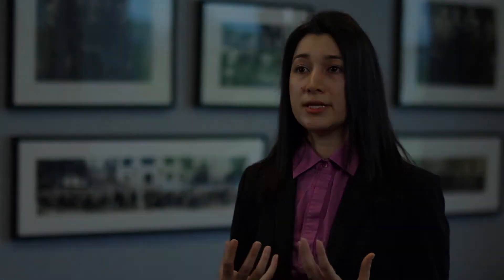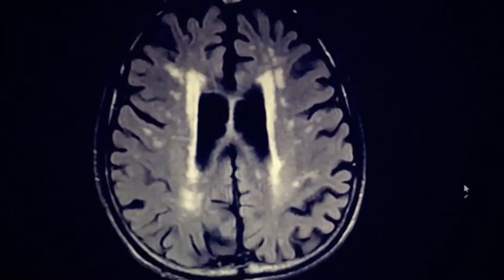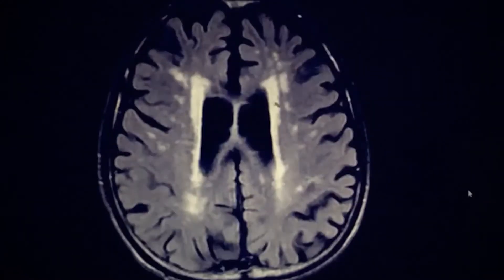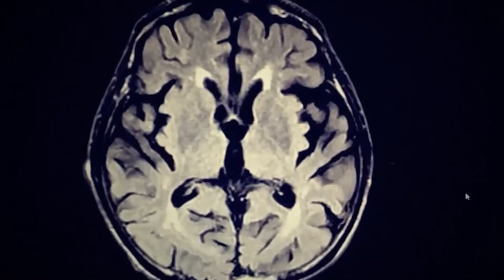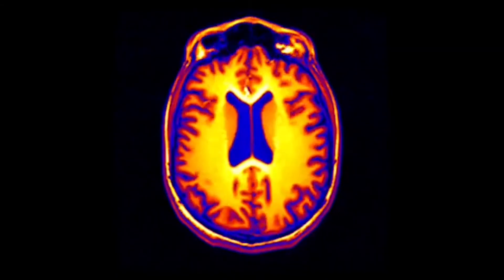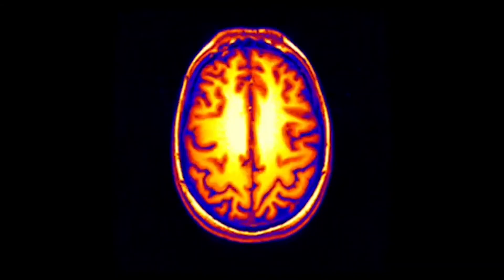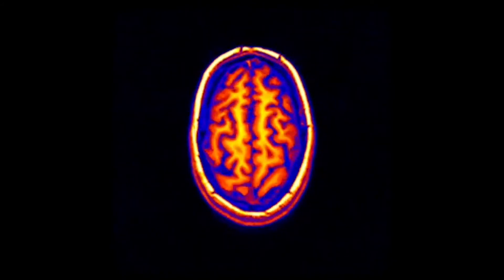Unmasking the Brain: Using computer science to detect brain disease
Ohio State Marion Clinical Assistant Professor of Computer Science Engineering, Golrokh Mirzaei, shares her research interest in using computer science as a cross-discipline topic, specifically in the health and medical fields with MRI and fMRI brain imaging.